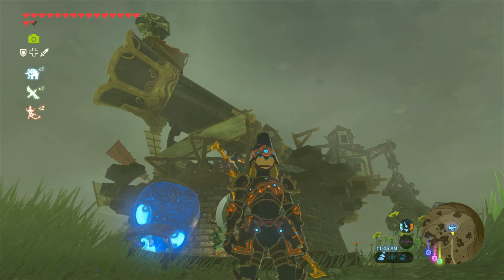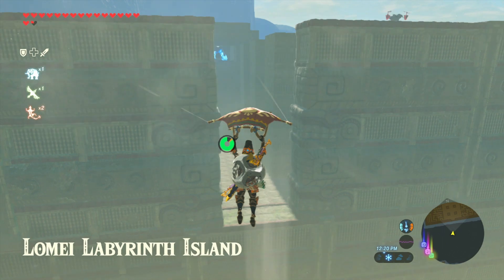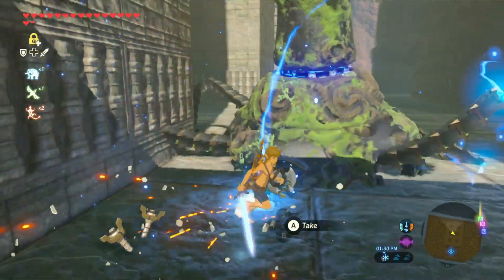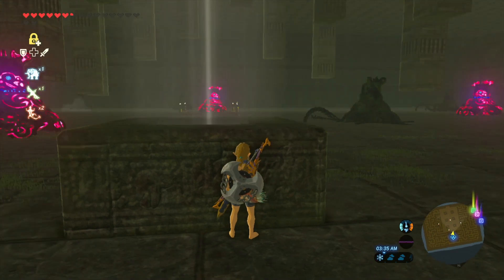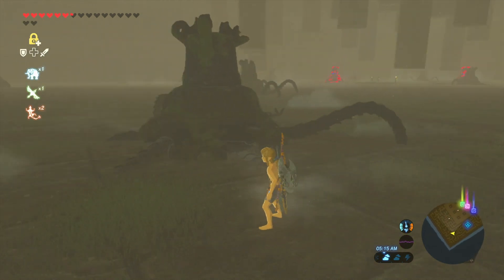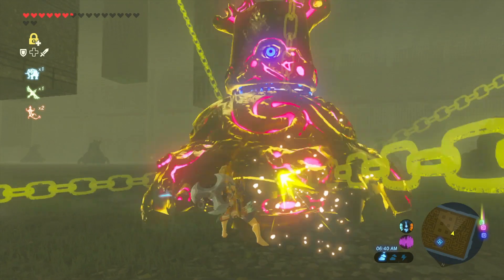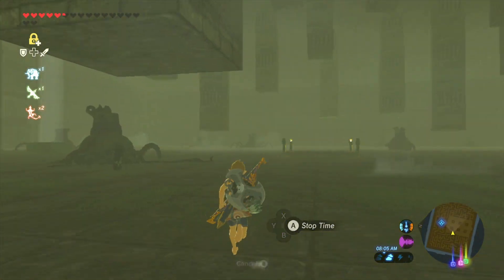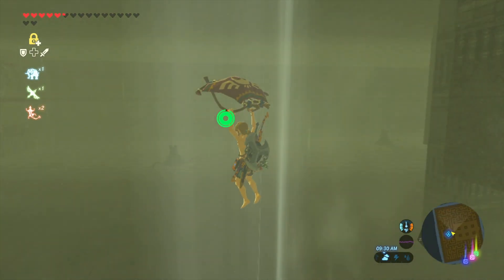Our Favorite Spot To Farm Guardian Parts - Zelda Breath of the Wild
This video shows our favorite Guardian farm in The Legend of Zelda: Breath of the Wild. We also discuss our 2017 Game of the Year race!

Note: In our discussion of upcoming games in 2017 that could make a run at Game of the Year, we somehow forgot to mention Shadow of War! Middle-earth: Shadow of Mordor was AJ's Game of the Year for 2014, so we expect Middle-earth: Shadow of War to be incredible (especially after demoing it at Comic-Con!).